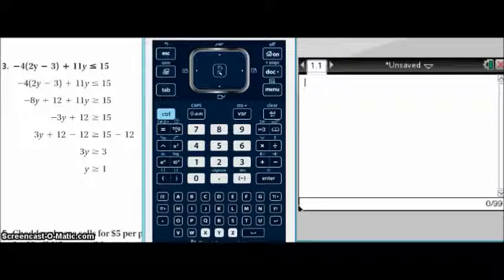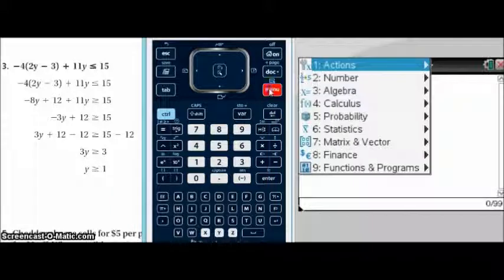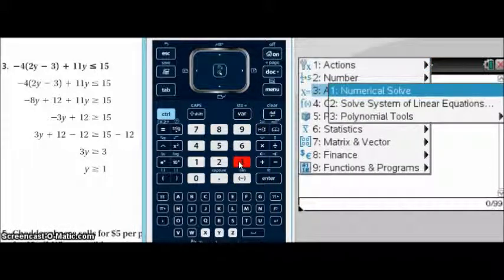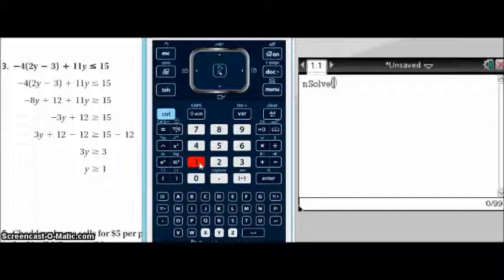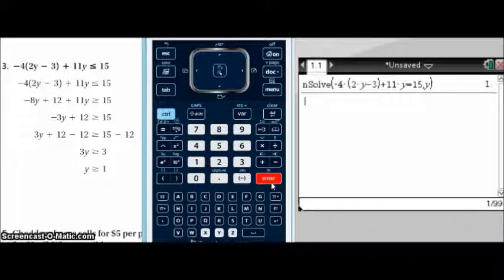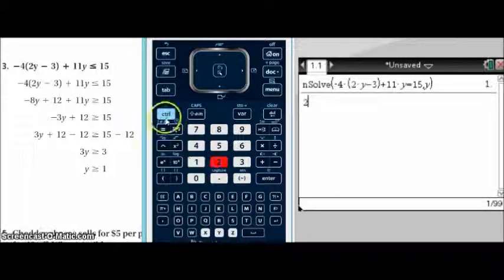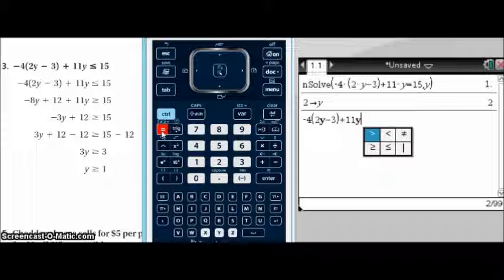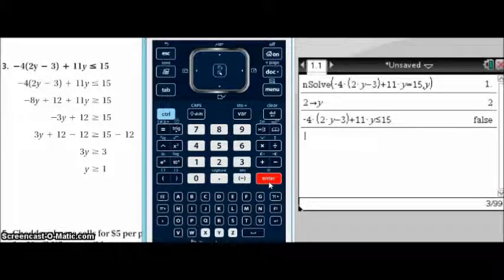Checking Sols to Ineq